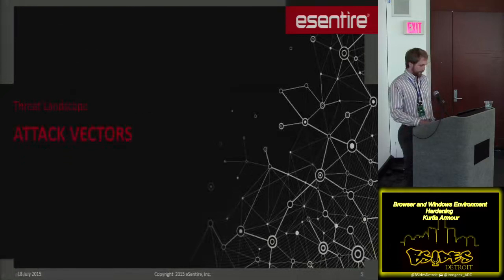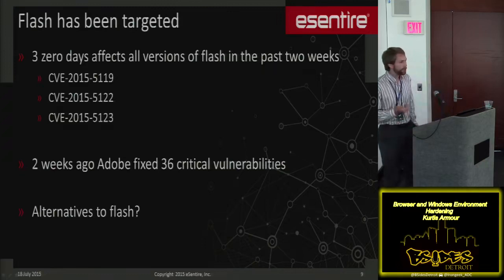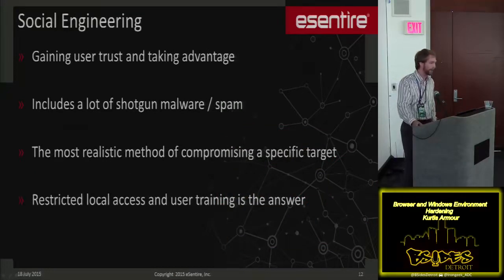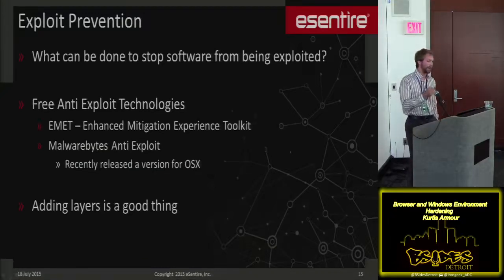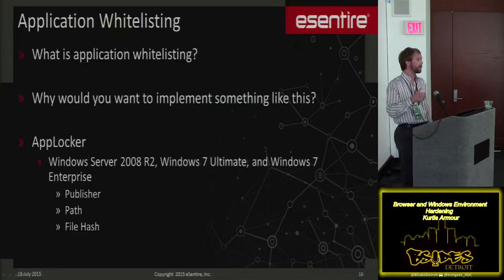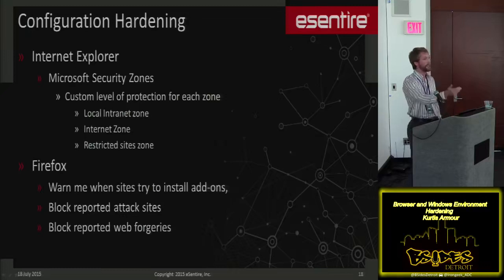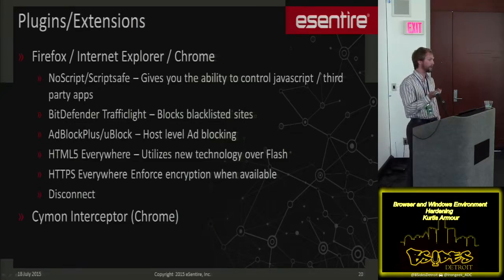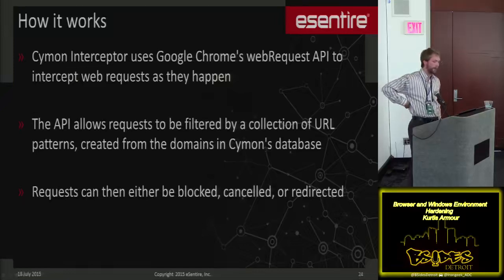Track207 Browser and Windows Environment Hardening Kurtis Armour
BSides Detroit 2015